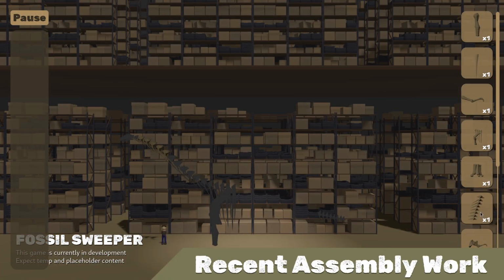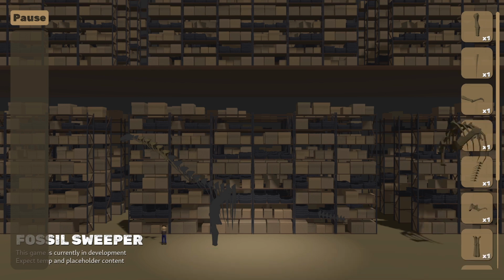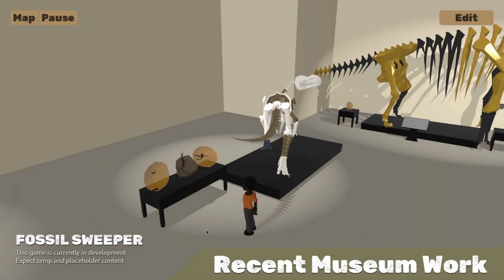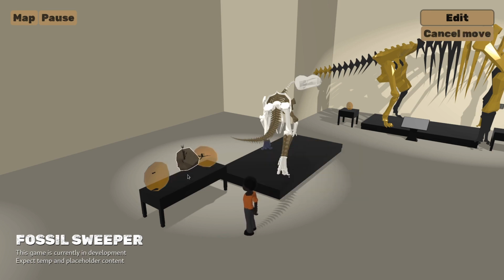Fossil Sweeper Progress Update XV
A recap of recent (August 2023) Fossil Sweeper development.

00:00 Introduction
00:16 Current Status
00:27 Recent Misc Work
01:47 Recent Dig Work
02:20 Recent Assembly Work
03:14 Recent Museum Work
04:34 Thanks
04:51 Closing